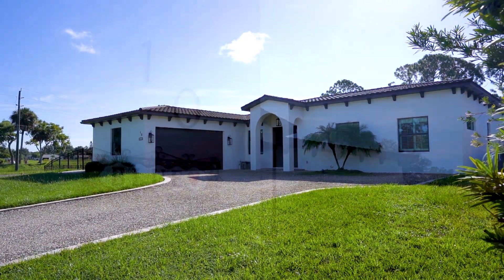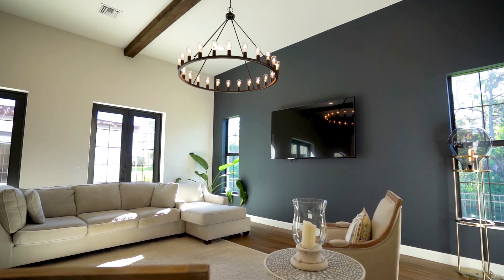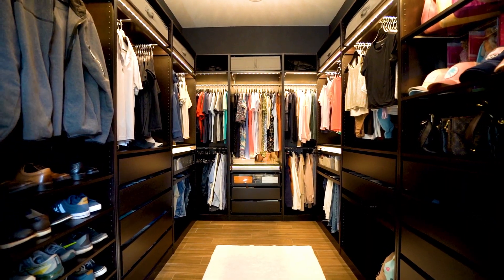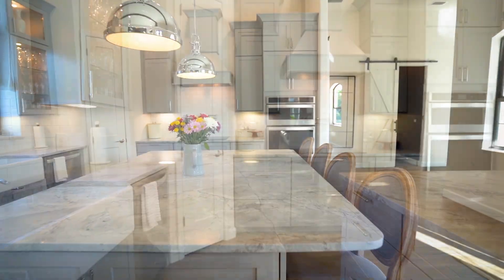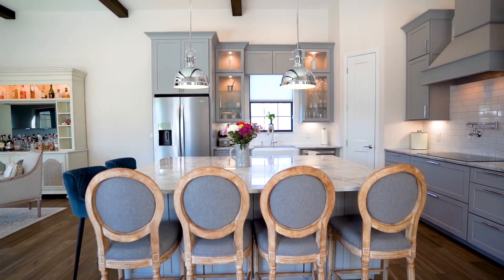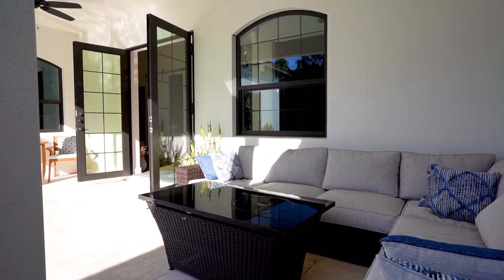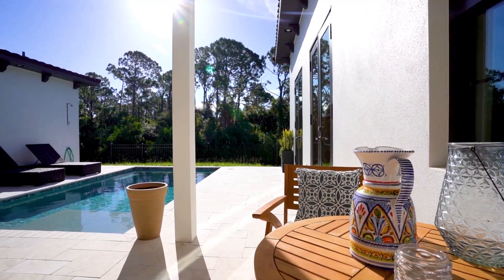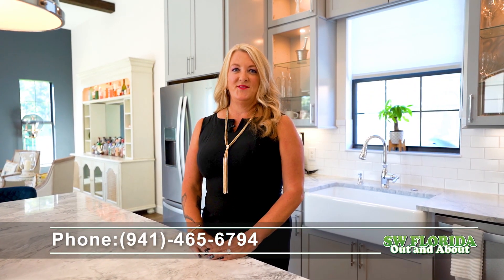Lori Rivero Pt Charlotte Aug 2024